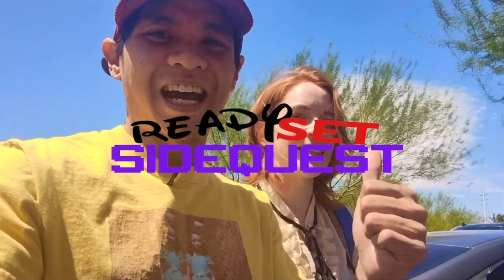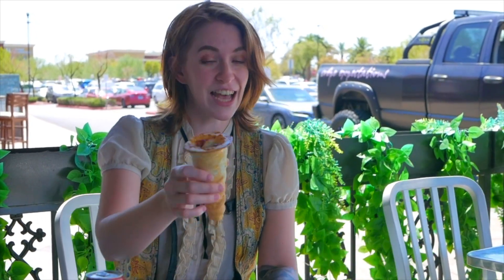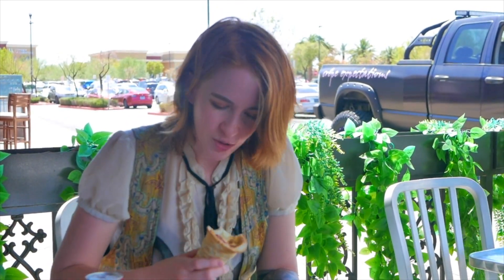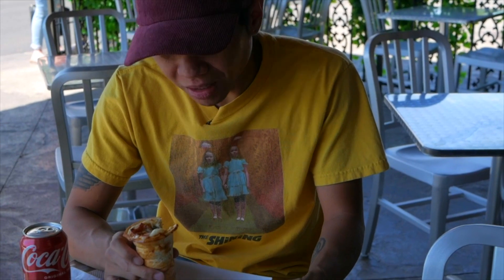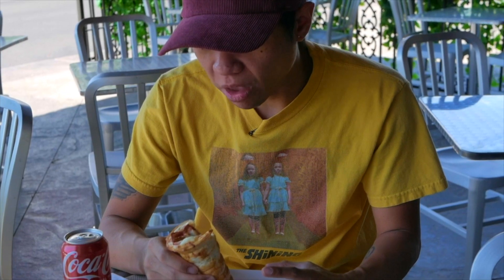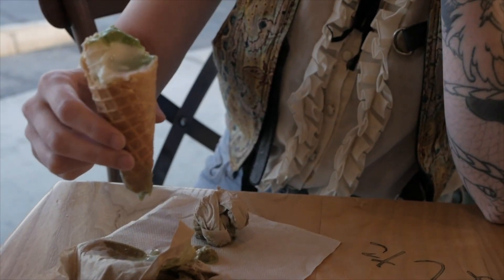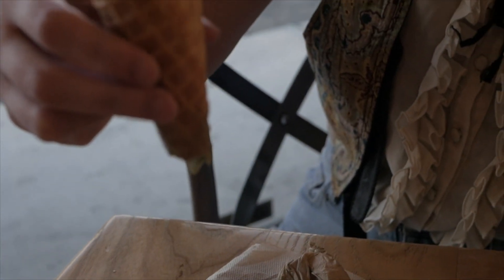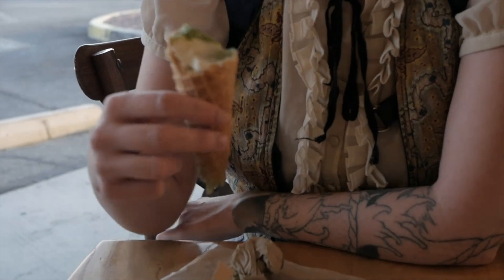Cone style Pizza at Twisted Sourdough Pizza Co and Matcha Ice Cream!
In this SideQuest we try out the famous cone pizza, check out a new martial arts flick and cap it with some soft serve! So, Ready? Set! SideQuest!